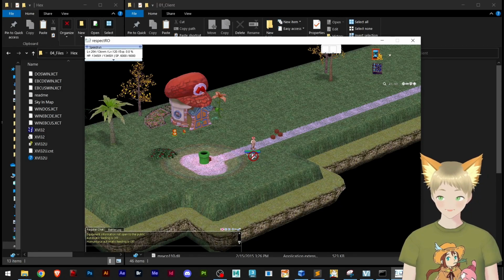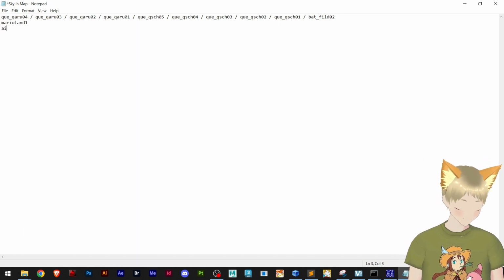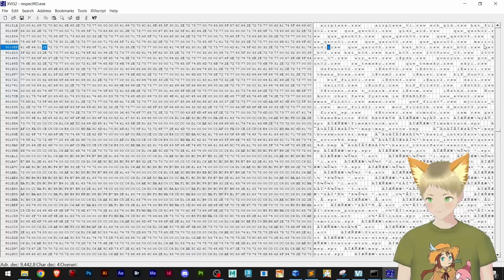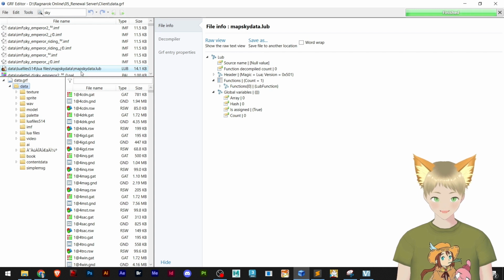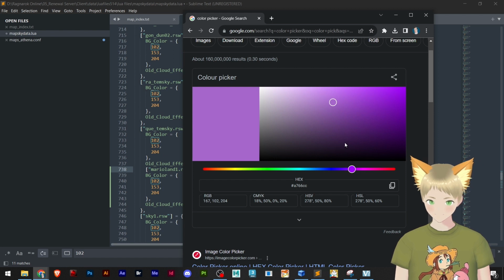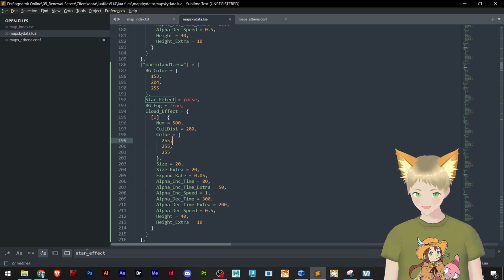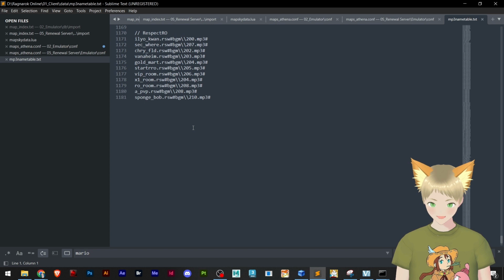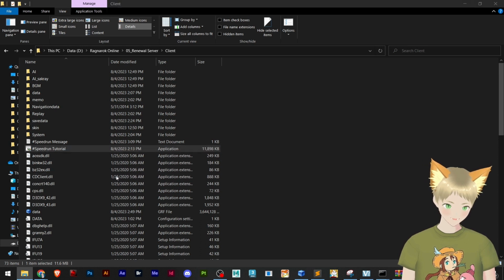How to add Sky Map Ragnarok Online Tutorial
Support creators

1. Hex Editor XVI32:
2. Lub to Lua Decompiler:
How to add SkyMap Ragnarok Online Tutorial by Speedrun